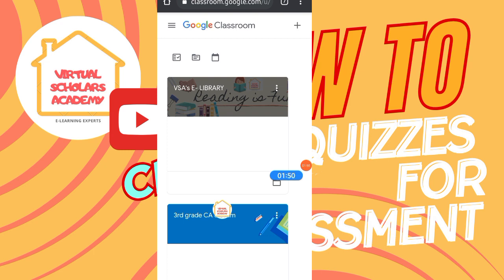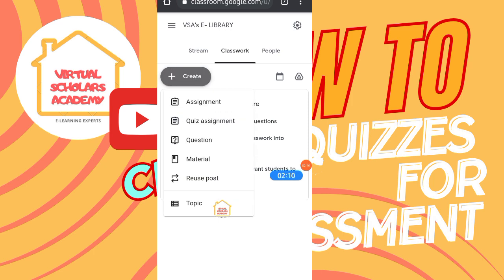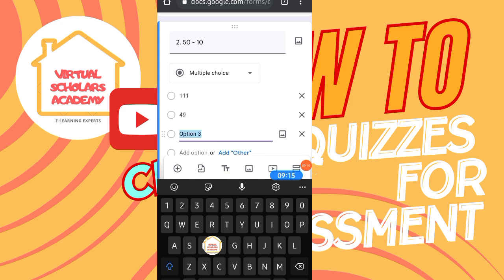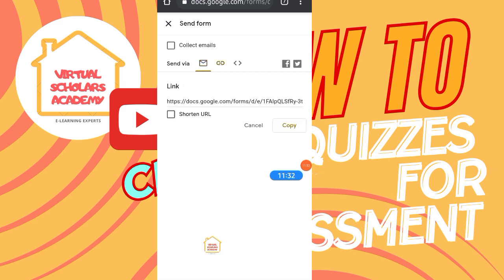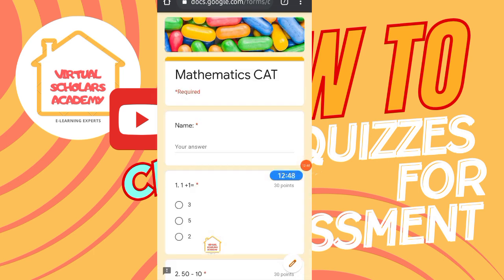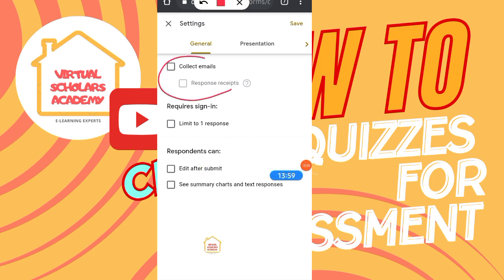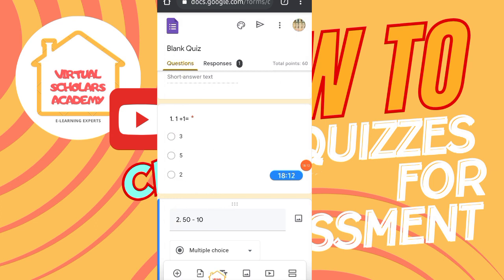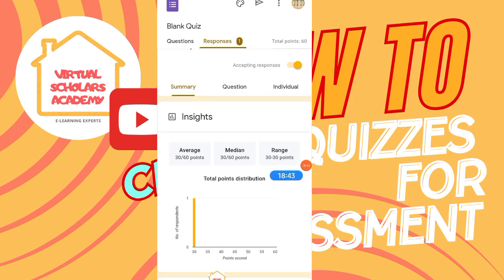Effortless Assessment with Google Forms Quizzes | Teacher Tutorial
Are you looking for a streamlined way to assess your students' understanding and progress? Look no further than our comprehensive tutorial on creating quizzes using Google Forms! In this video, we'll walk you through the simple steps to design and deploy quizzes that provide valuable insights into your students' learning journey.

With Google Forms, assessing your students has never been easier or more efficient. From multiple-choice questions to short answer responses, we'll show you how to tailor quizzes to suit your specific assessment needs. Plus, with built-in grading features and instant feedback options, you'll save time while gaining valuable insights into student performance.

Whether you're assessing comprehension, checking for understanding, or preparing for exams, Google Forms quizzes offer unparalleled flexibility and convenience. Join us as we unlock the power of digital assessment tools, empowering you to make data-driven decisions and support student success.

Don't let assessment be a chore – embrace the ease and efficiency of Google Forms quizzes!

If you would require further trainings from us; kindly send us a direct message 🔗

If you would like to recommend any topic of interest, kindly drop the name(s) of the topic in the comment section 👍